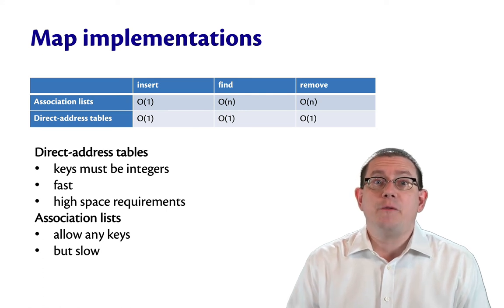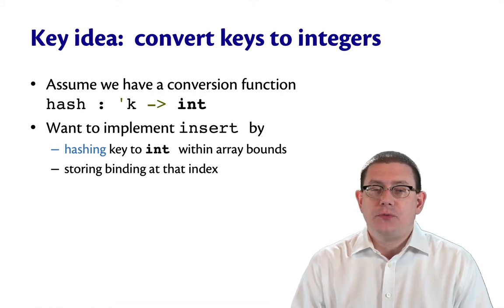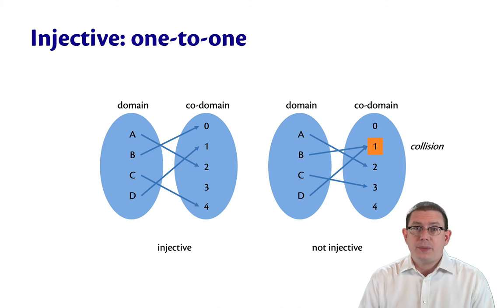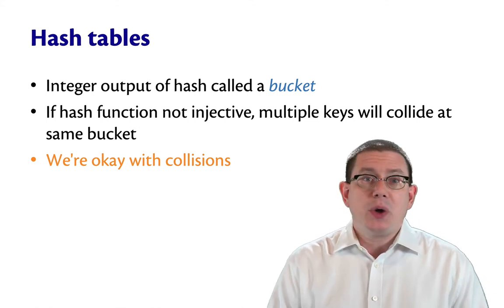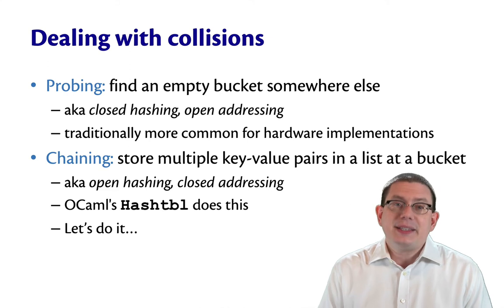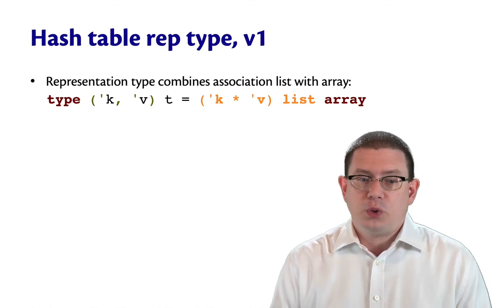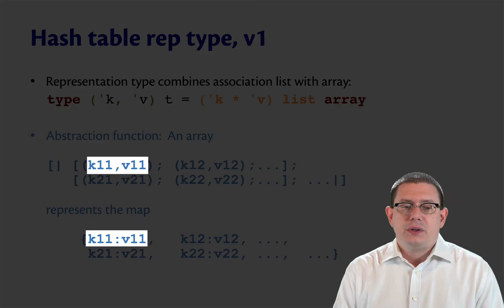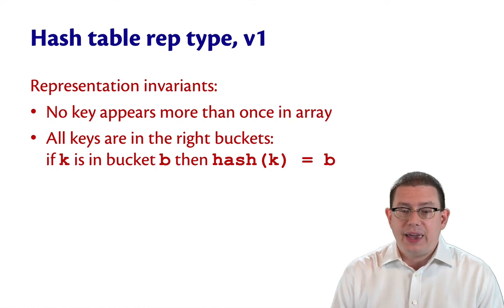Hash Table Rep Type v1 | OCaml Programming | Chapter 8 Video 12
The first version of a rep type for hash tables based on chaining (aka open hashing, or closed addressing).  It combines arrays and association lists (discussed in the previous few videos) to do better than either can individually.